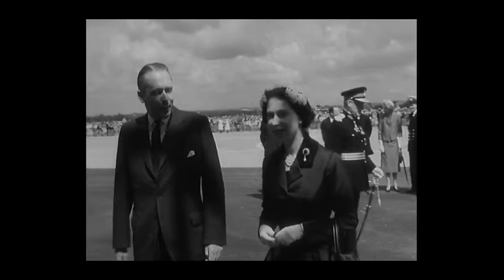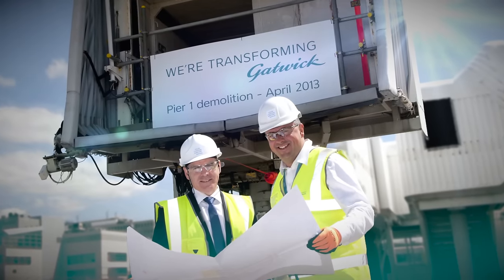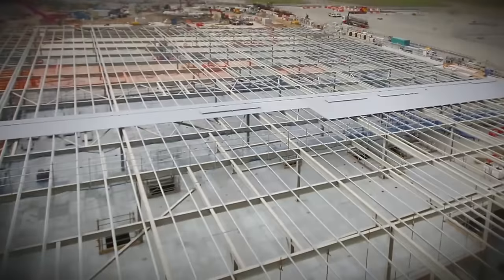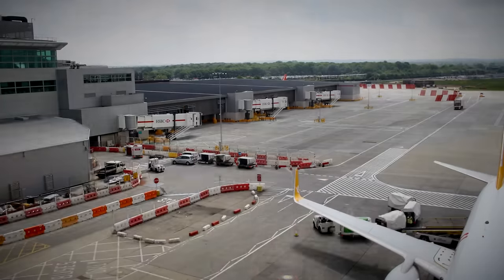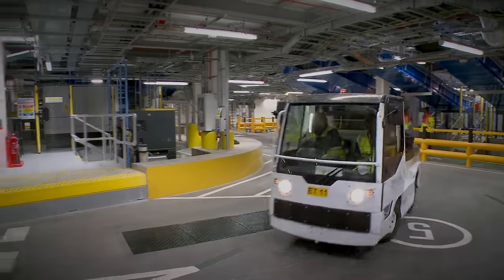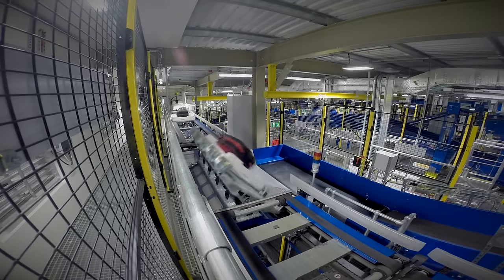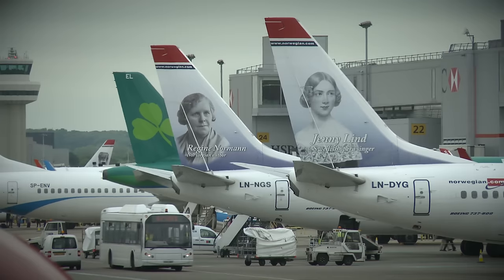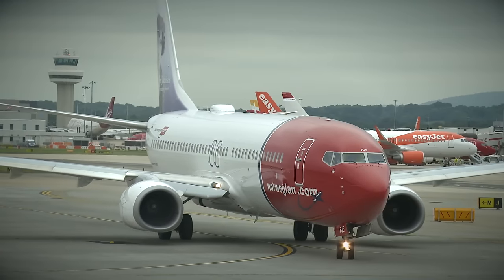The story of Pier 1 | Gatwick opens £186m state-of-the-art facility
Gatwick's new Pier 1 facility – one of the largest projects the airport has ever undertaken – houses an entirely new baggage system for the South Terminal and state-of-the-art passenger gate rooms with views across the runway.